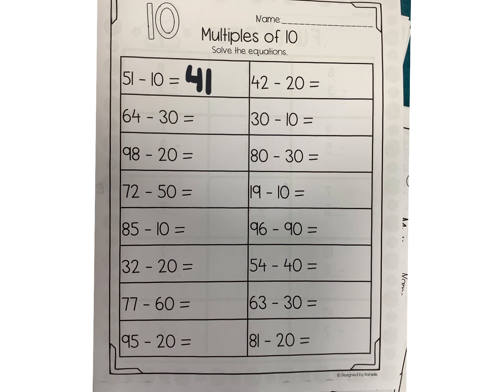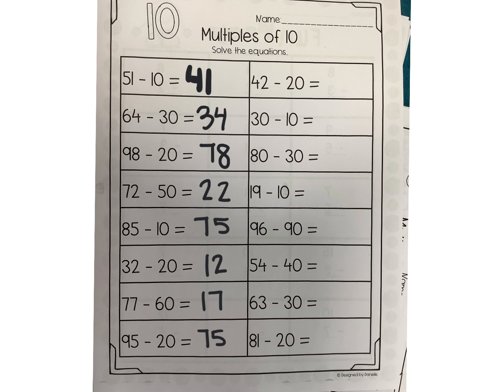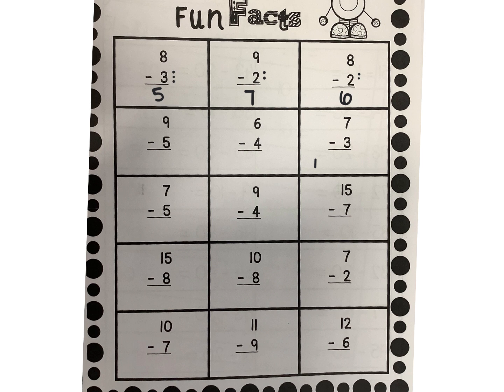subtract ten d